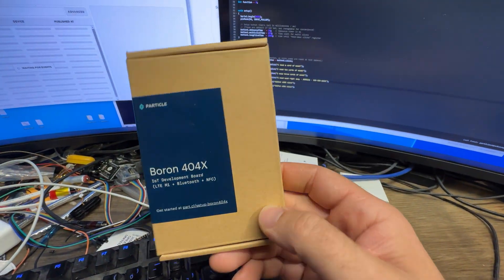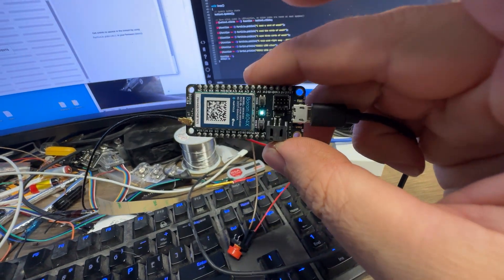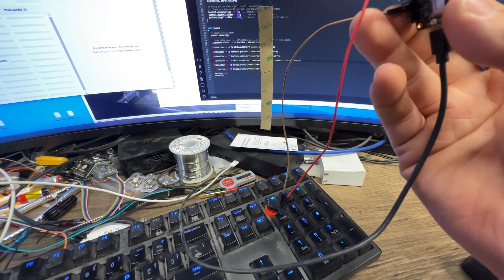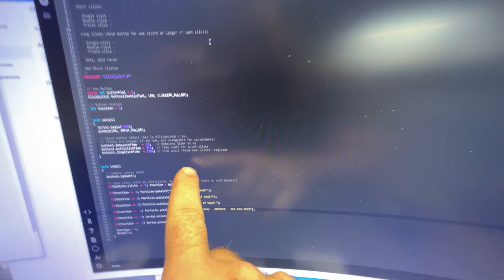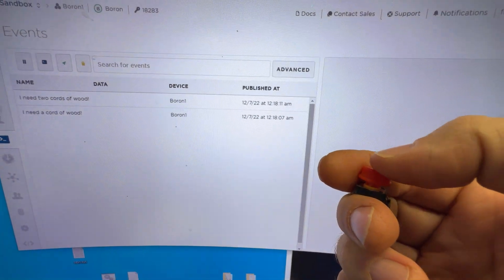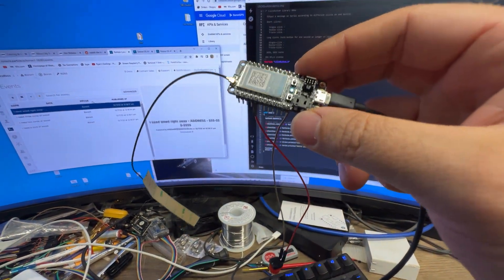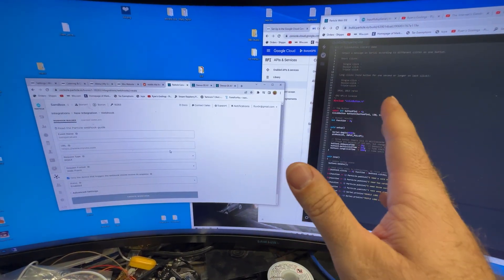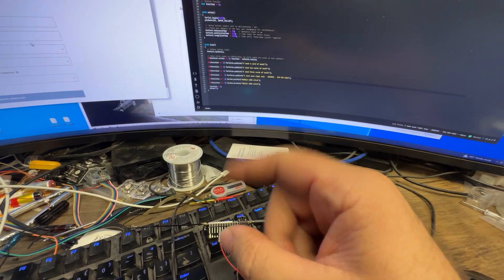The Particle Boron - Solving a hard wood problem :)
The particle boron is a pretty cool little device.
Single board computer with a LTE-M modem that you can publish events to the particle cloud for free. these can be connected to a webhook that you can do things like... send notifications to telegram or pushover and get notified on your cellphone!

Perfect for a push button notifier!